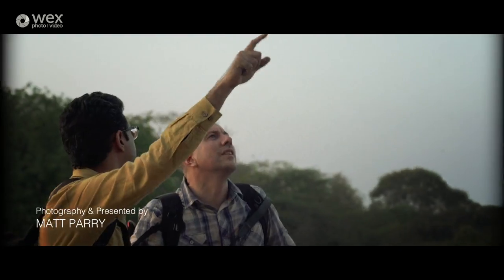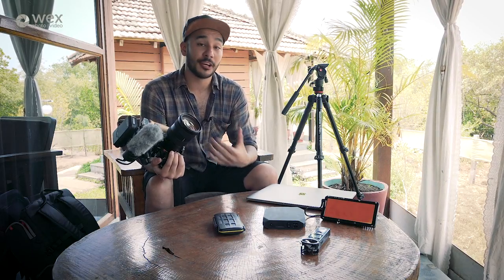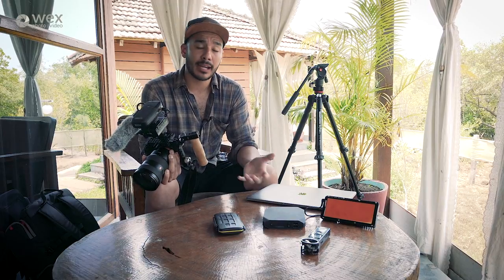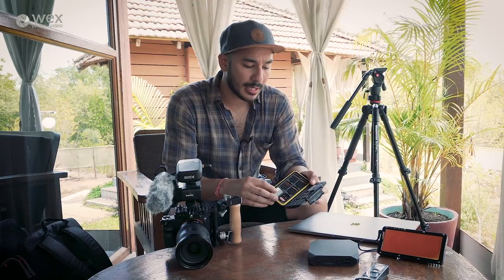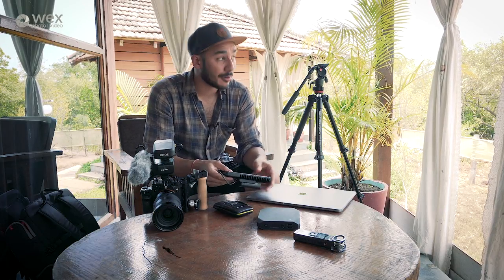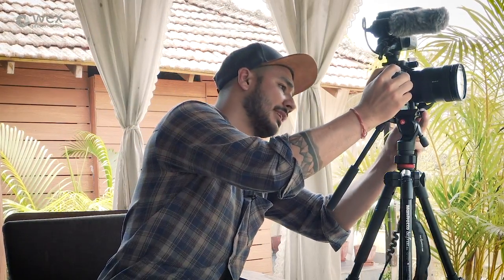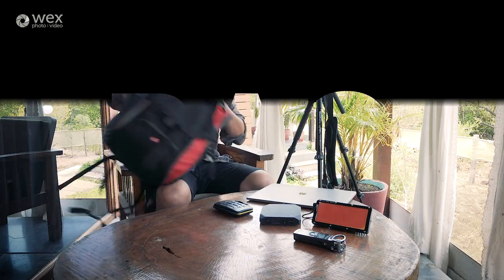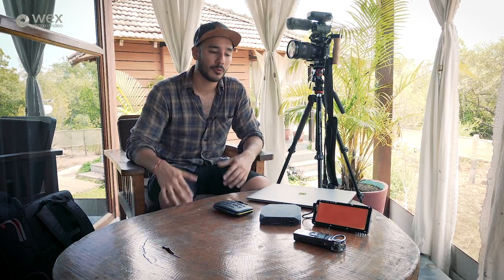Travel Filmmaking Kit VLOG | India Travel Documentary | Travel Film Gear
In this behind the scenes VLOG, Kriss Hampton runs through the filmmaking kit he used to capture the India Travel Photography series. When looking to create a travel video, keeping your kit bag light is key to making sure you’re flexible and mobile, so when it comes to getting those unexpected candid shots you’re able to do so. Kriss explains why he uses the Sony A7S II mirrorless camera paired with the 24-105mm F4 lens, as well as the main accessories that he brings along to produce the series. You’ll find links below to each of the episodes, as well as links to his full kit list.